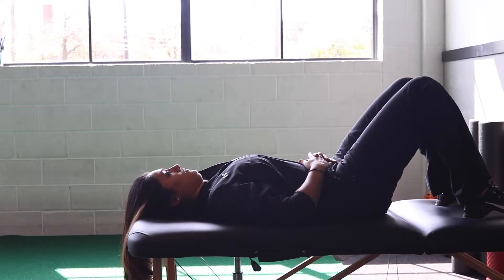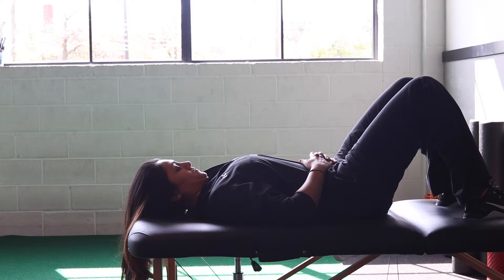Supine Cervical Retraction With Flexion